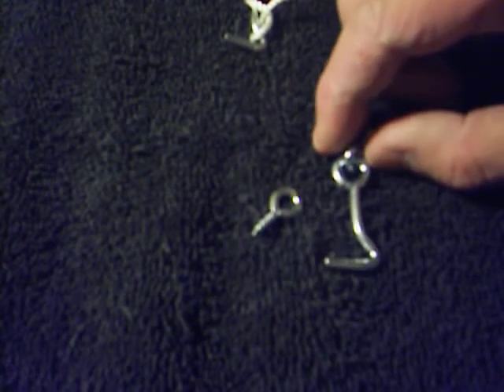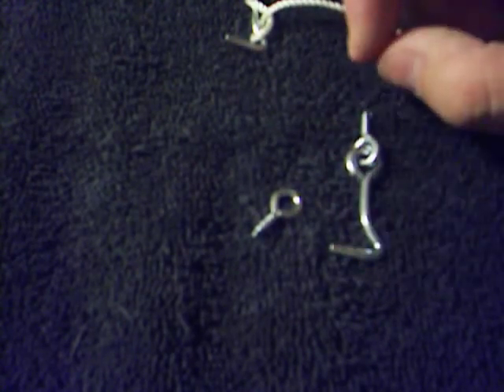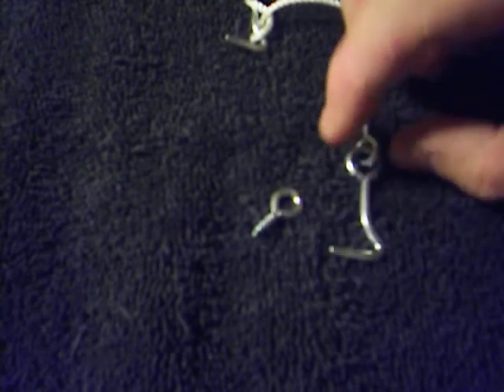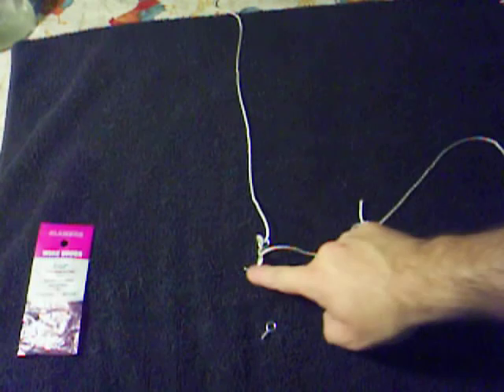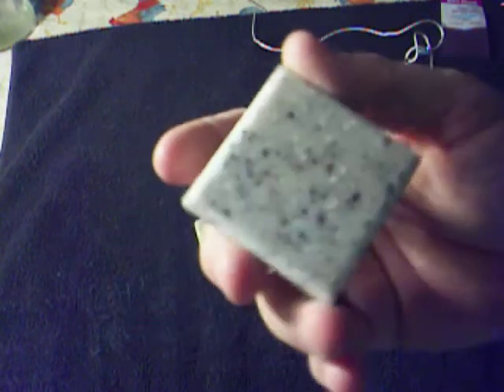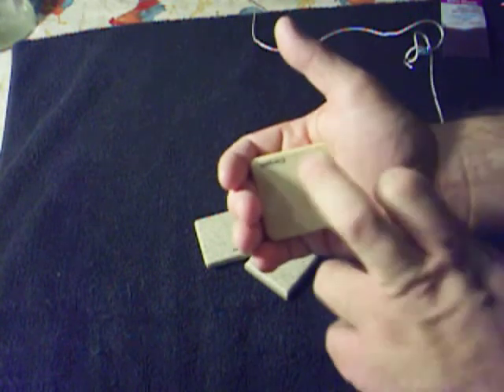Snare trigger from old days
What we used as I was a kid
Fire bow idea